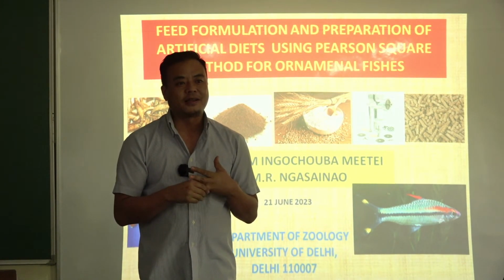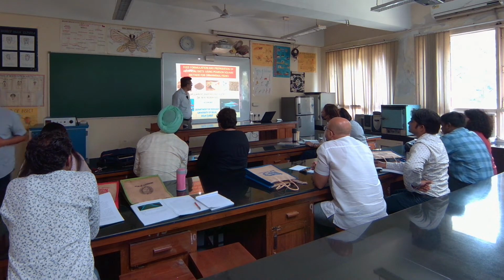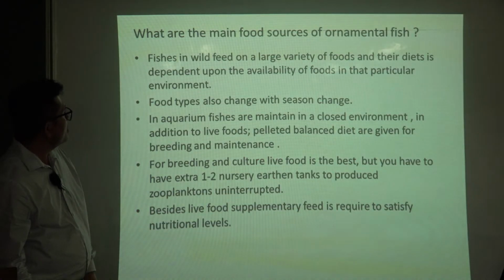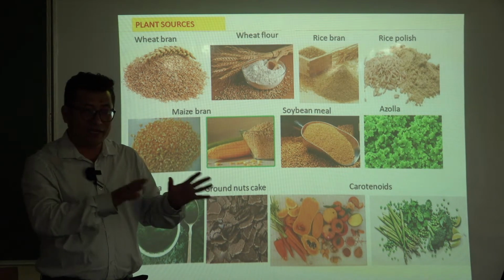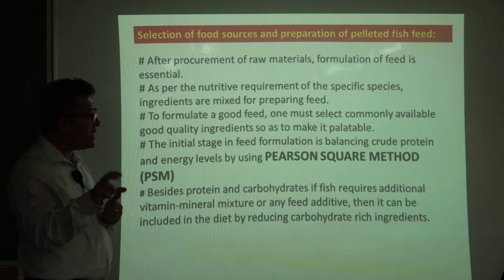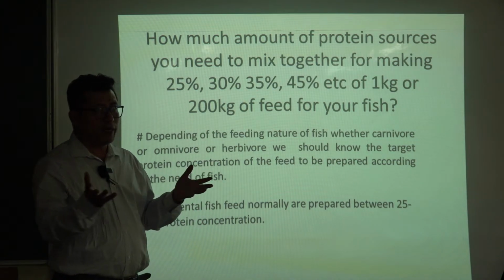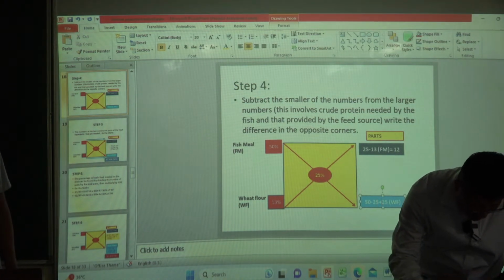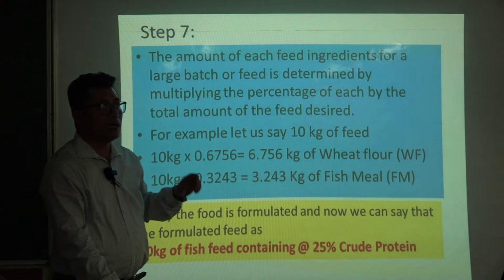Pearson's Square Method By Dr. Mosses & Dr. Lukram